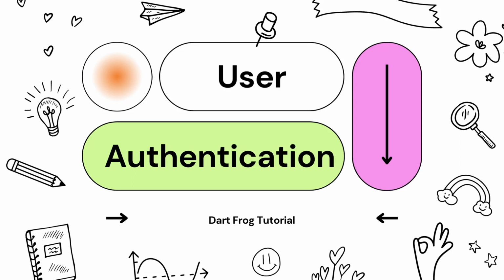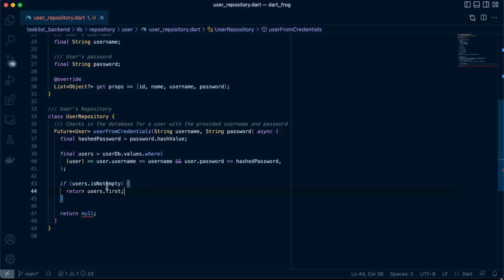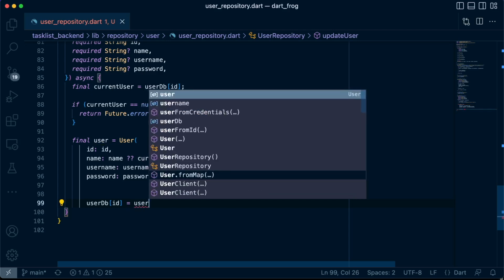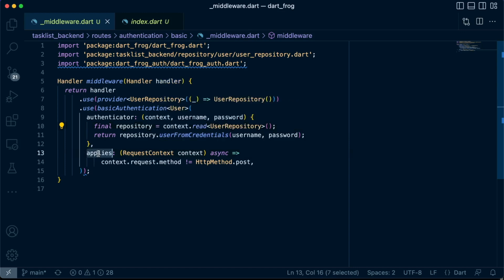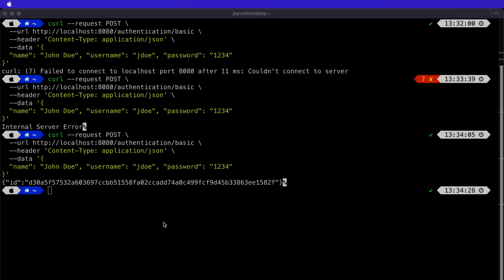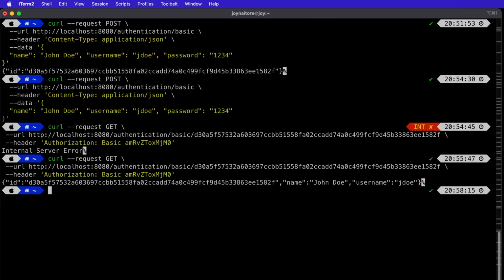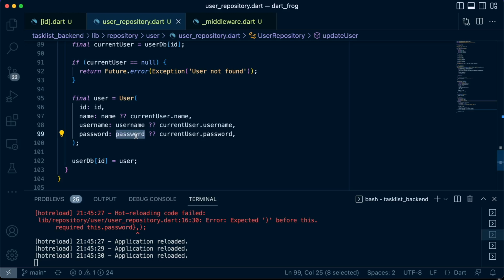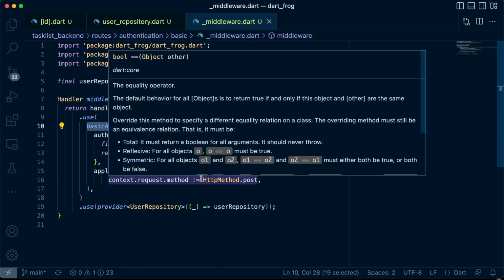Dart Frog Full Course 2023 Tutorial #14 - Basic Authentication and Authorization